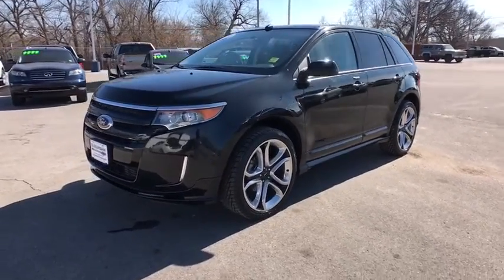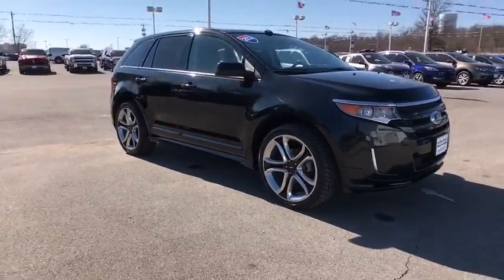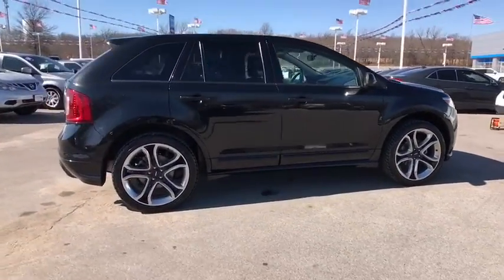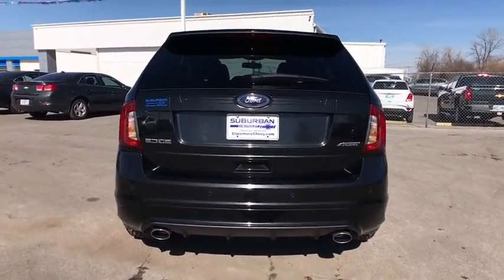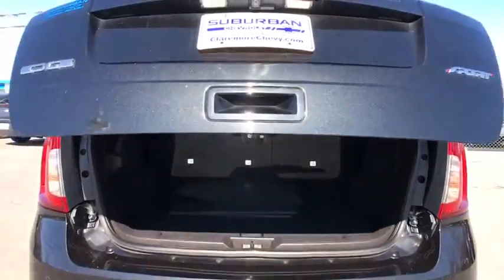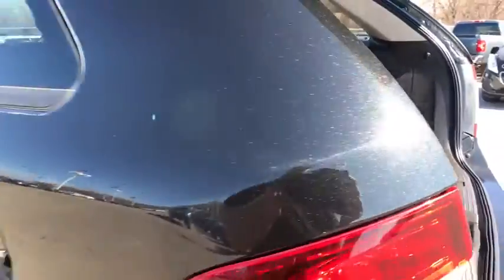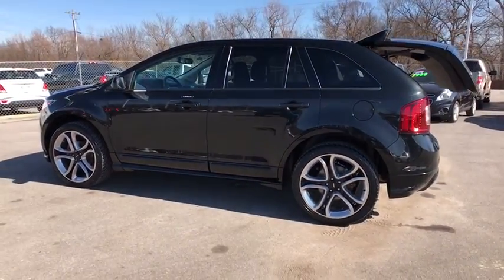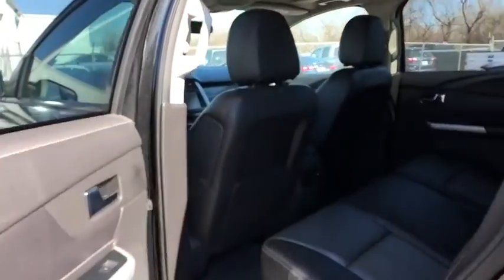2014 Ford Edge Owasso, Tulsa, Claremore, Pryor, Broken Arrow, OK U542320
Tuxedo Black Metallic Used 2014 Ford Edge available in Owasso, Oklahoma at Suburban Chevrolet. Servicing the Tulsa, Claremore, Pryor, Broken Arrow, OK area.

Suburban Chevrolet
1300 S Lynn Riggs Blvd

Recent Arrival! **CERTIFIED BY CARFAX ONE OWNER**, **KEYLESS ENTRY**, **REMOTE START**, **LEATHER INTERIOR**, **PANORAMIC MOONROOF**, **SAVE MORE $$ IN CLAREMORE**, **SMALL TOWN PRICES WITH BIG CITY INVENTORY**, **WE DELIVER ANYWHERE**, **POWER WINDOWS**.Black Edge Sport 3.7L V6 Ti-VCT 24V FWDAwards:* JD Power Initial Quality Study (IQS) * 2014 KBB.com Brand Image AwardsReviews:* Quiet and comfortable cabin; abundant features; comfortable ride; composed handling; higher fuel economy from available turbocharged four-cylinder engine. Source: Edmunds* Driven by your choice of 3 smart engines, the Ford Edge is one amazingly capable crossover. Its standard 3.5L Ti-VCT V6 delivers unsurpassed V6 hwy mileage of up to 27 mpg. The remarkable 2.0L EcoBoost engine gives you plenty of low-end torque for acceleration and passing, plus fuel efficiency. And the 305-horsepower 3.7L Ti-VCT V6 on Edge Sport is the most powerful V6 in its class. A new SEL Appearance Package adds flair including eye-catching 20 inch wheels. Available in all-wheel drive or front-wheel drive, the Edge can help you maintain your cruising distance, change lanes and back out of parking spaces. The turbocharged, direct-injection 2.0L EcoBoost I-4 engine with 6-speed automatic transmission, helps the Edge deliver up to 30 mpg hwy and travel over 500 miles per tank. The Edge's new active grille shutters, included with the EcoBoost engine, help make itself even more aerodynamic and fuel efficient. The 3.7L Ti-VCT V6 engine inside Edge Sport provides the driver with 305 horsepower, 280 lb.-ft of torque, plus 26 mpg hwy. Racing-style paddle shifters give you ultimate control of its 6-speed SelectShift Automatic transmission. Outside, aggressive front and rear fascias combine with a bold black grille, unique headlamp treatments, oval-shaped chrome exhaust tips and jaw-dropping 22 inch aluminum wheels to give Edge Sport the look that backs it all up. The Limited model is just one example of the interior luxury experienced in the new Edge. The Edge Limited has luxurious leather-trimmed and heated front seats featuring 10-way power adjustments. With your seat just the way you like it, you can adjust the standard title/telescoping steering column to match your driving style too. Graceful lines effortlessly guide your eyes along the dash and down the flow-through center console, merging into a singularly inviting interface. Source: The Manufacturer Summary